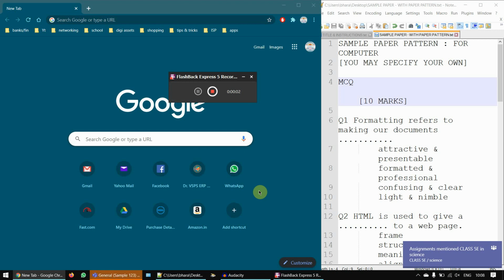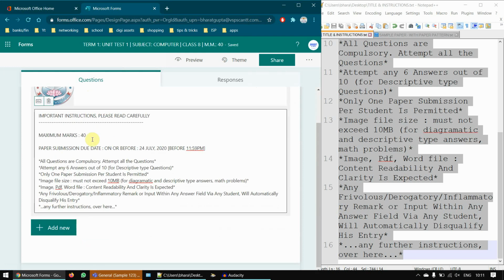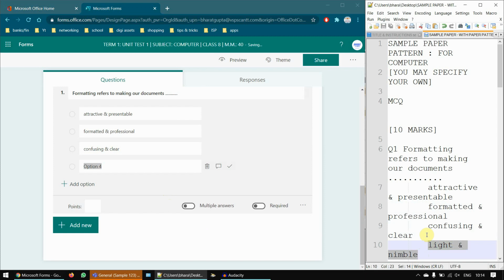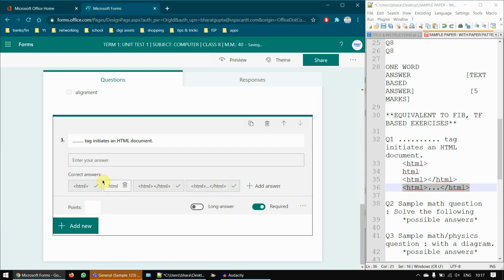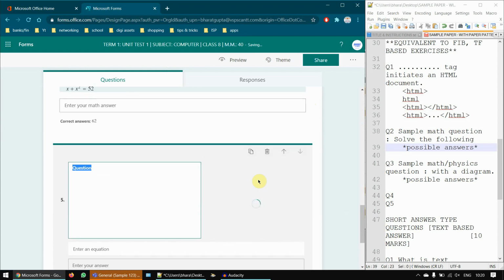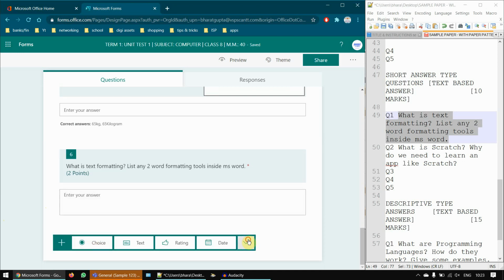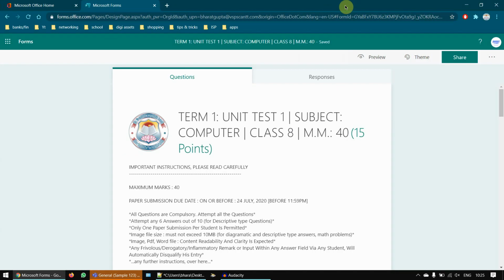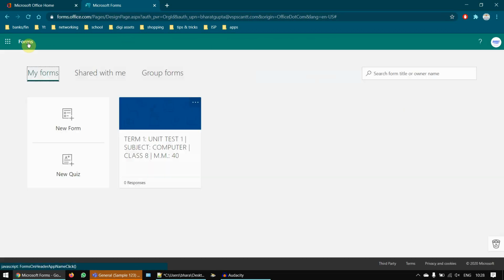Preparing Your Quiz (School Test/Exam Paper) using Microsoft Forms (Part 1)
Respected fellow teachers,
in this video i have demonstrated how you can build up a full fledged quiz/question/test paper for your school, institutions or a class.

Detailed walk through of all the features of forms app, along with different types of question choices. Form settings etc are covered in easy to understand language.

Hope you appreciate my efforts. Make sure to commend down below your valuable suggestions and feedback :)